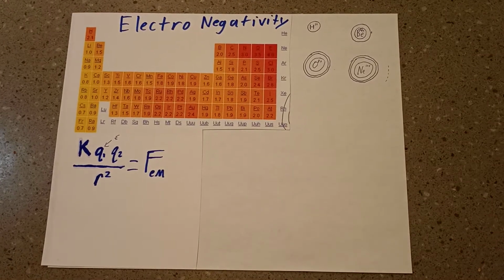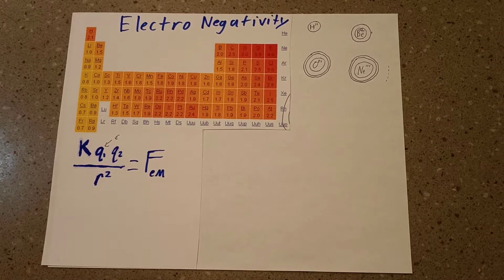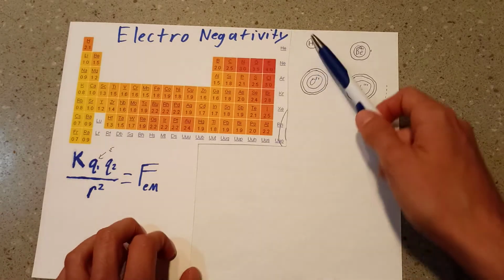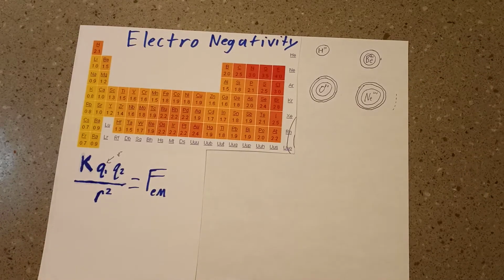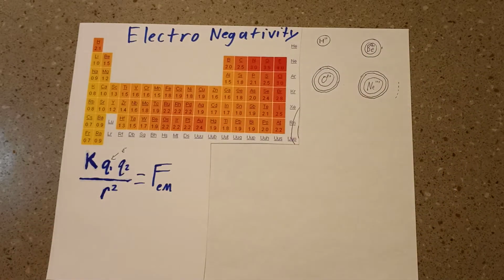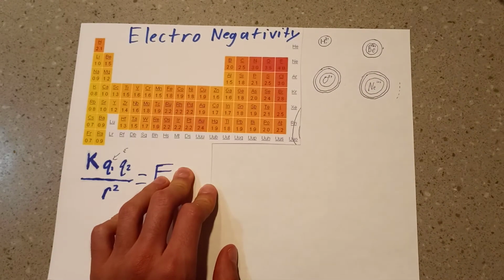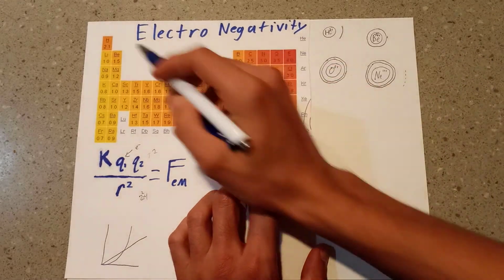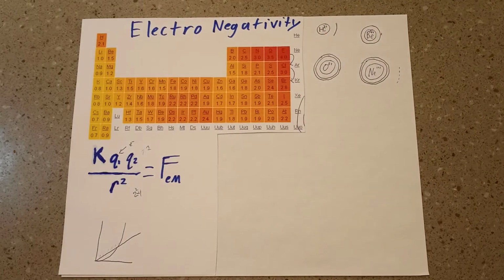How Coulomb's Law explains Electronegativity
Hey guys. Sorry if this videos kind of bad. If anyone thinks this video's worth improving, I'd like some feed back. Have a good day.